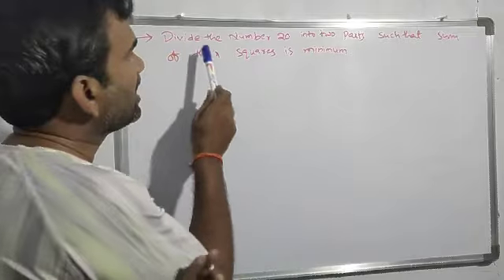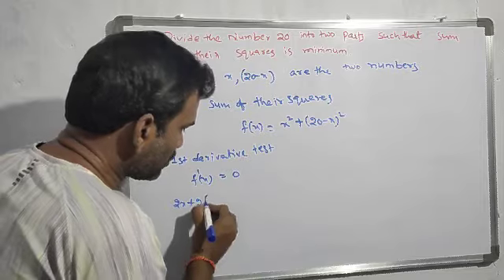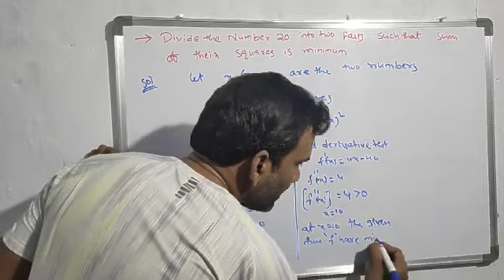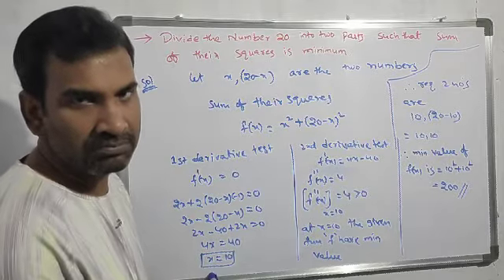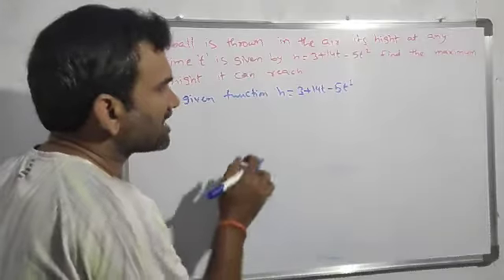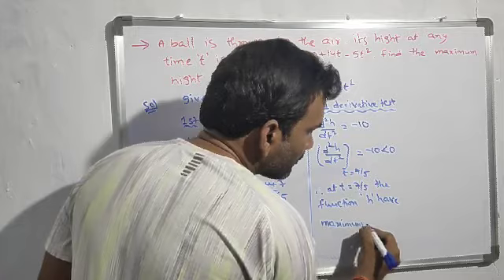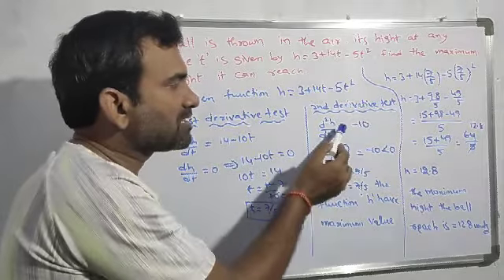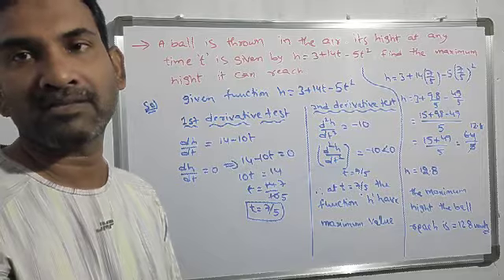Maxima /minima problems